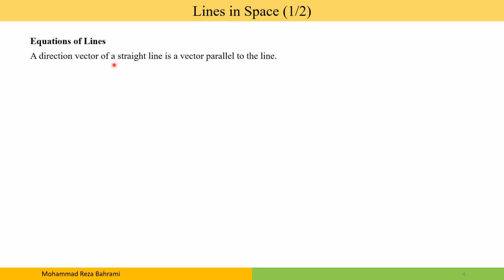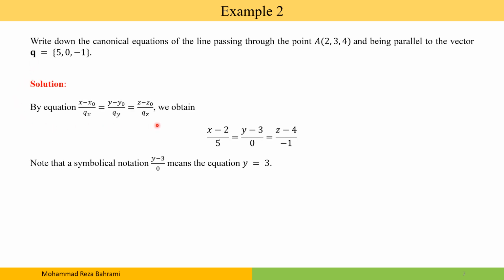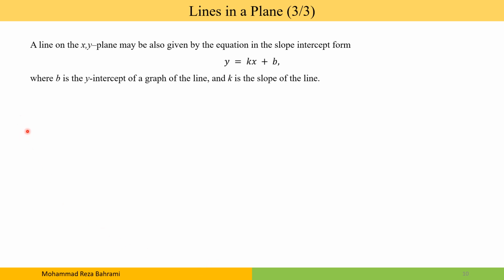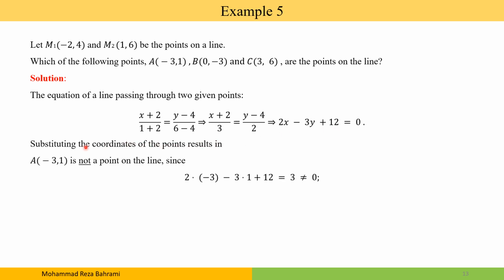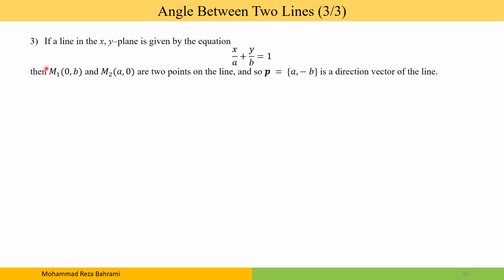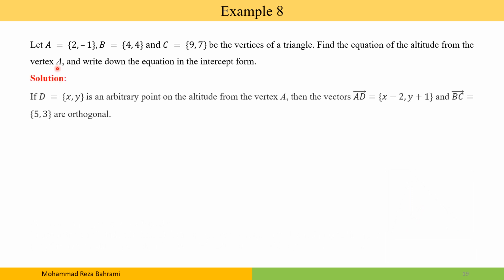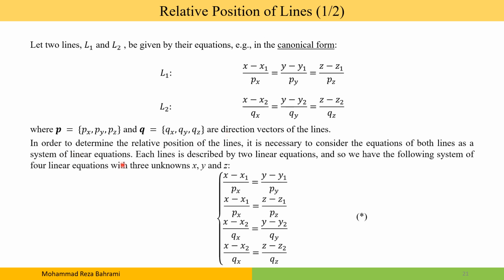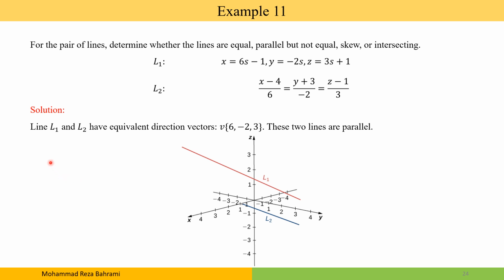EAGLA - 1 (Tutorial 6) 08.10.2020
In this tutorial, we cover the following topics:

Lines in Space
Parametric equations for a line
Symmetric equations for a line
Relationships between lines in space
Distances in Space
The distance between a point and a line

* I do not claim authorship for all texts and pictures in the presentation.